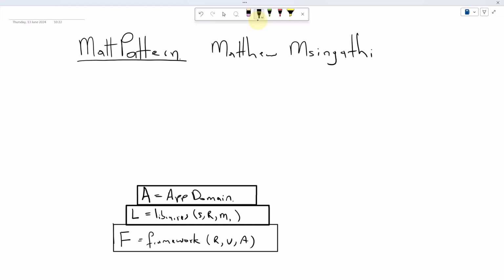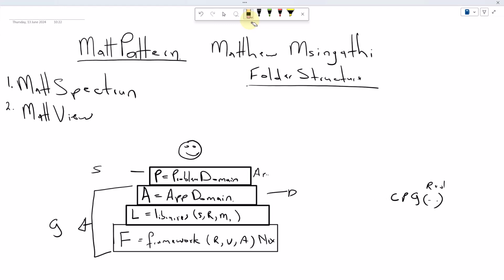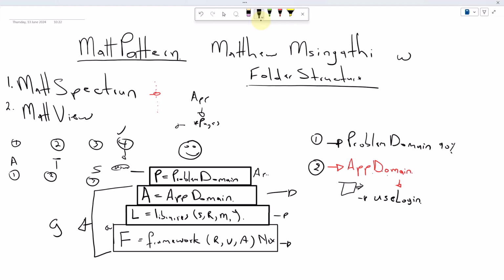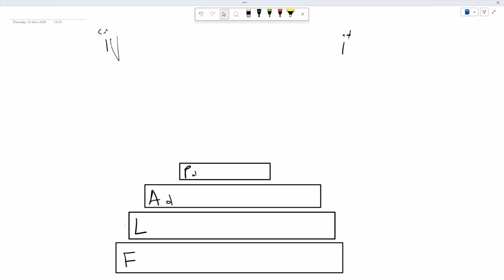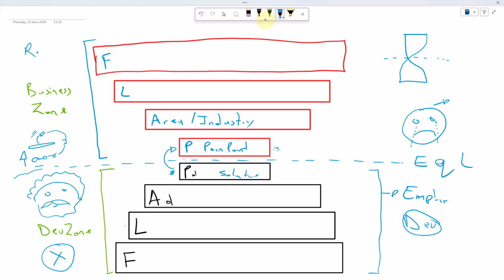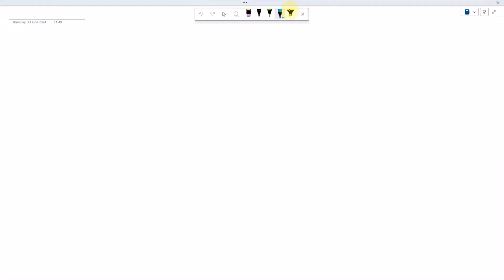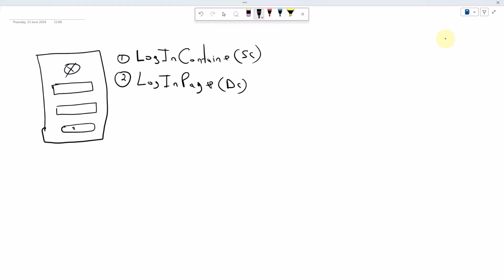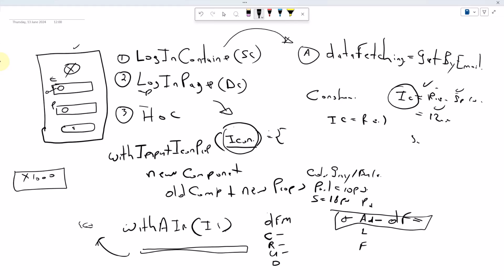How to THINK like a REACT engineer? - react tutorials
Patterns and react TOOLS for thinking